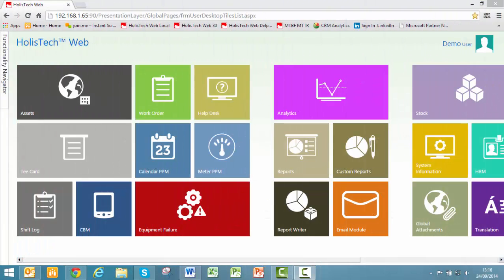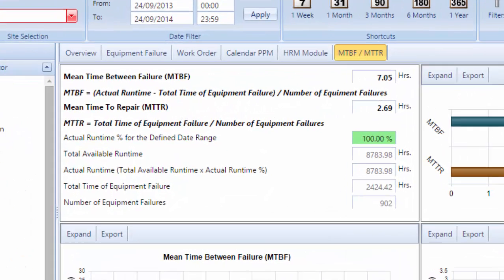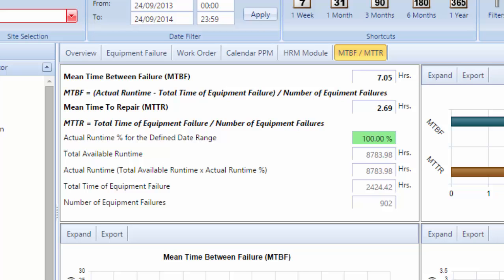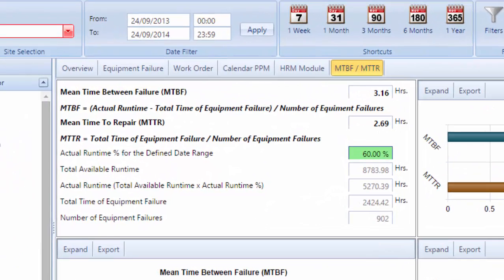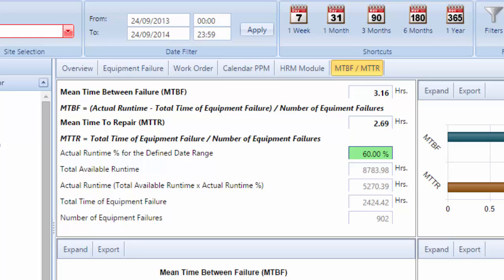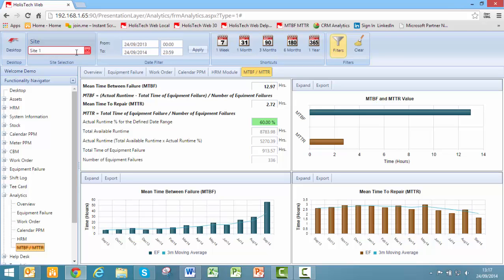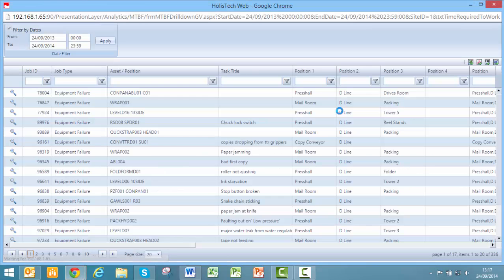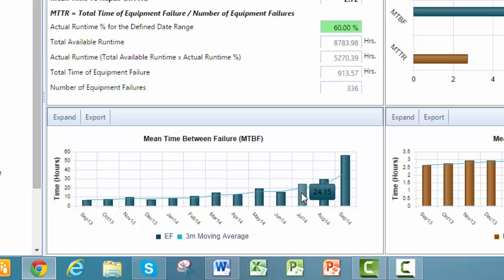CMMS HolisTech Web MTBF & MTTR Analytic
CMMS HolisTech Web - Mean Time Between Failure (MTBF) and Mean Time To Repair (MTTR) Analytic.

This video provides an in-depth look into the HolisTech Web CMMS 'mean time between failure' and 'mean time to repair' analytic.

We cover the basics of this key analytic to include how the formula is derived, the variables used and how the graphics can be manipulated, as well as provide a good overview of the rest of the features.

This educational video provides an excellent introduction to existing users of HolisTech Web, or those looking at CMMS.

If you would like to know more about HolisTech Web or our other products, simply